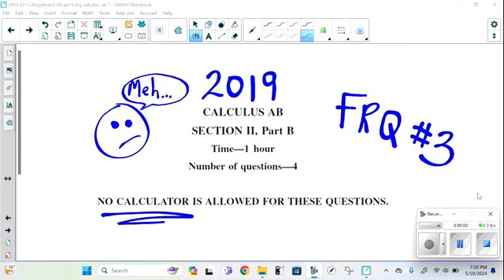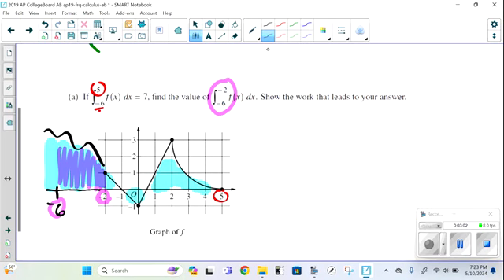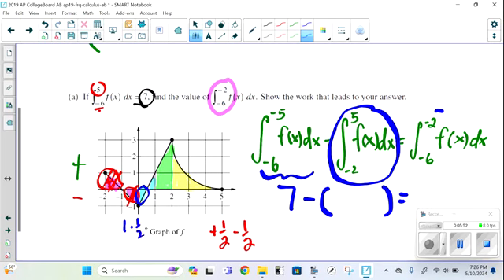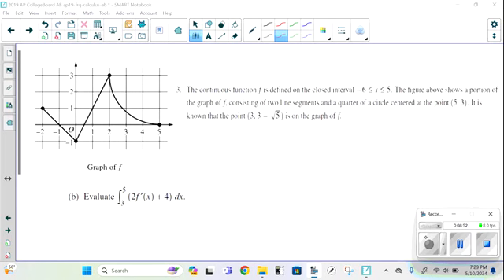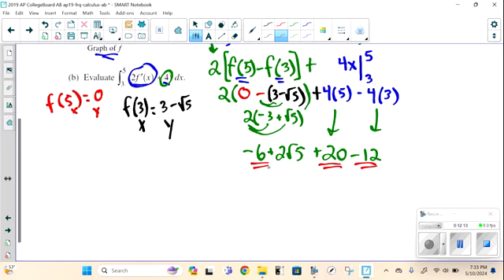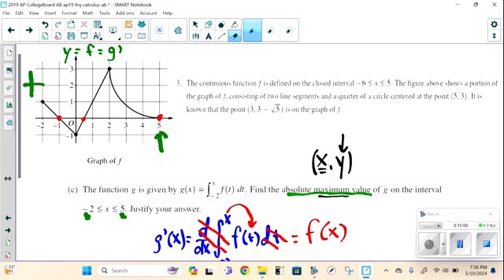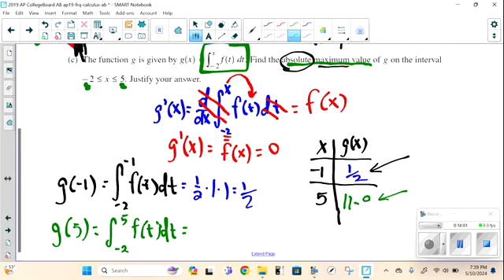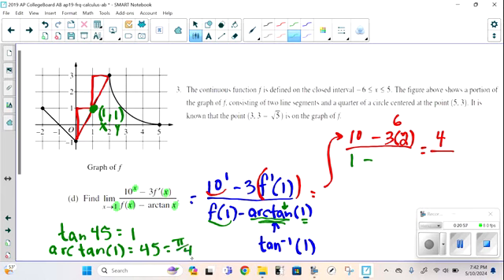2019 AP Calculus AB Exam Problem FRQ 3